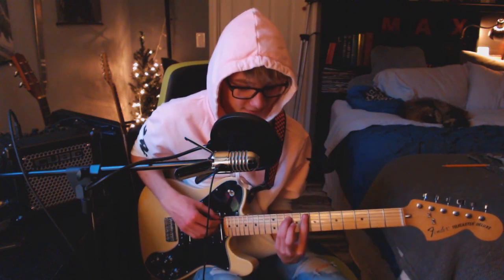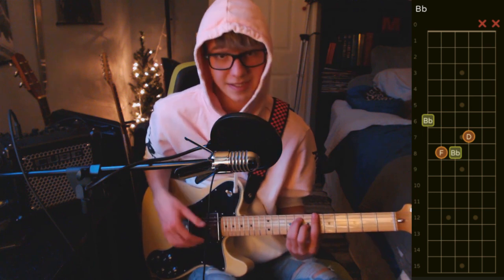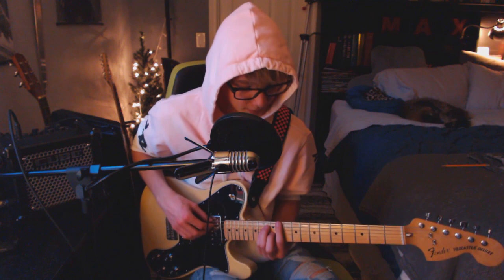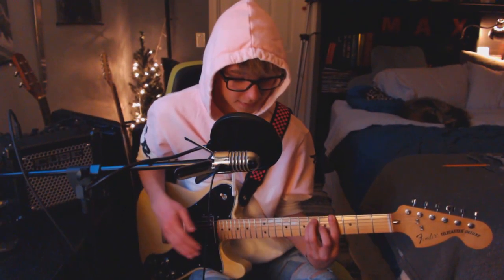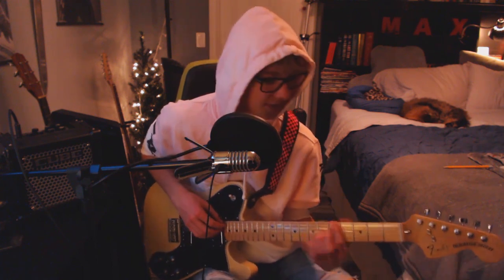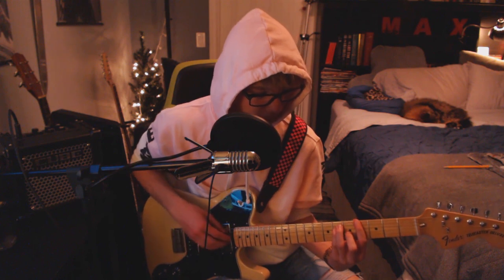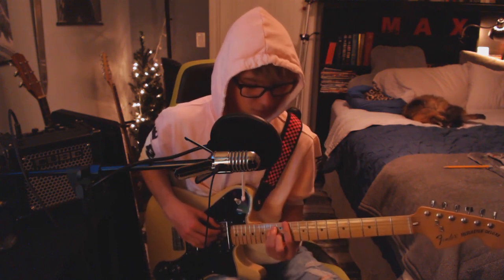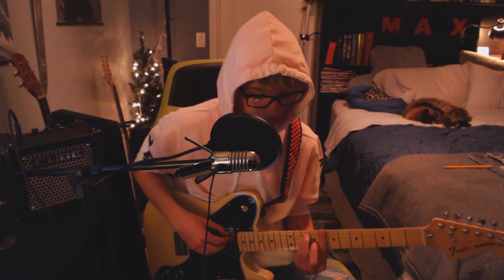how to play "love, death, distraction" by EDEN ~ GUITAR TUTORIAL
A tutorial for EDEN's song "love, death, distraction" from his sophomore album "no future"

hope this helped x